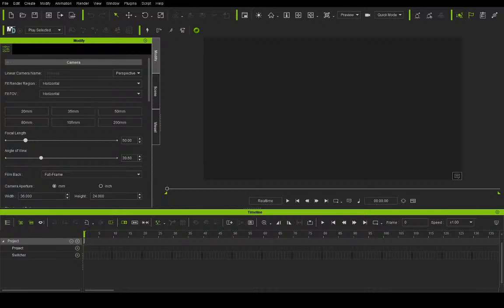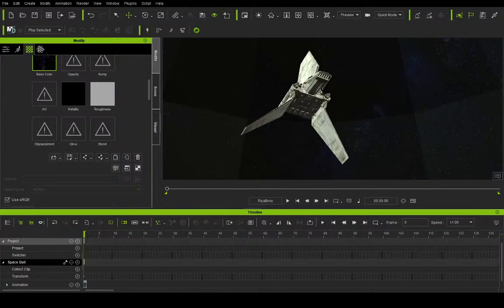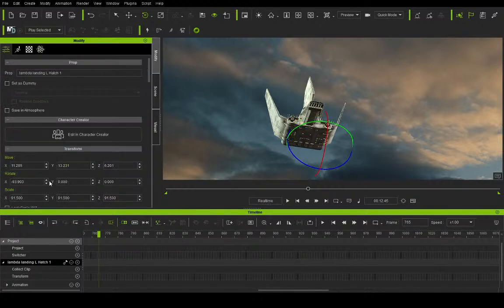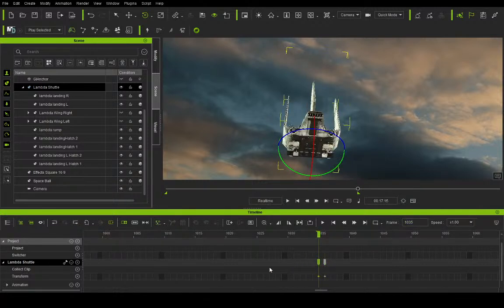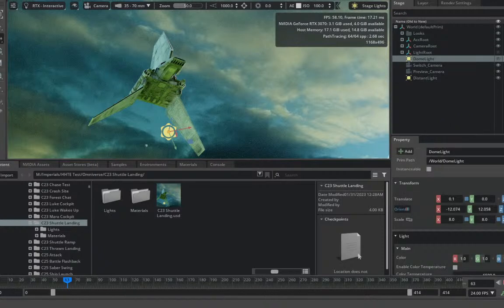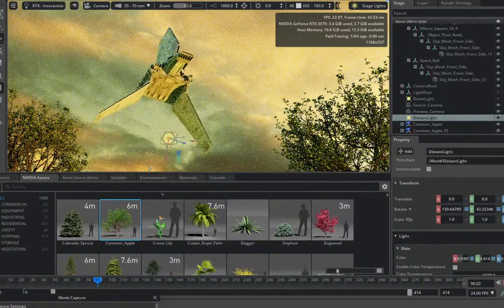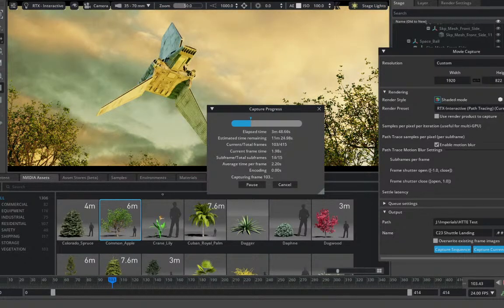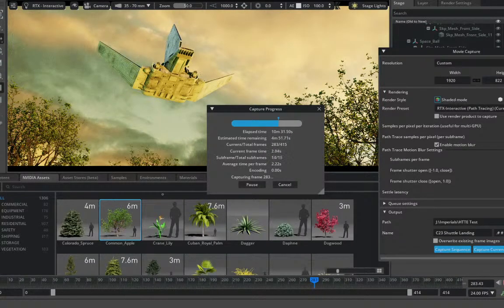Heir to the Empire - A Scene from Start to Finish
Today I'll be creating a short scene for Star Wars: Heir to the Empire - Chapter 23 from start to finish. Beginning with iClone and taking it into NVidia Omniverse for rendering.